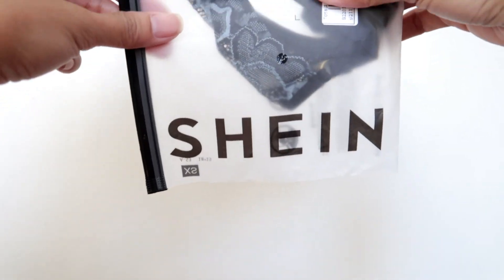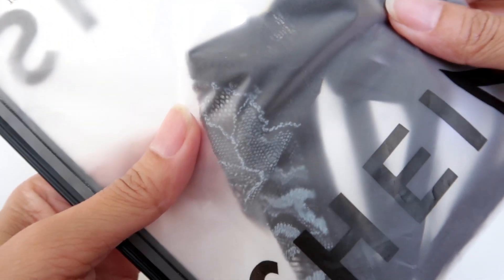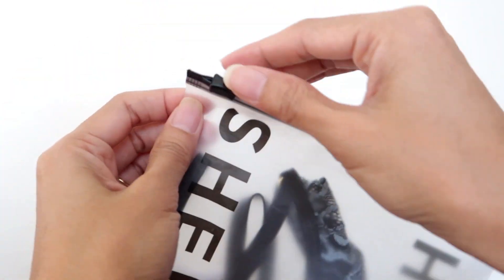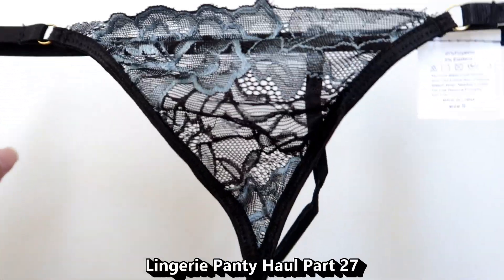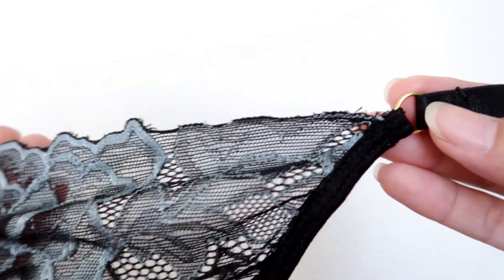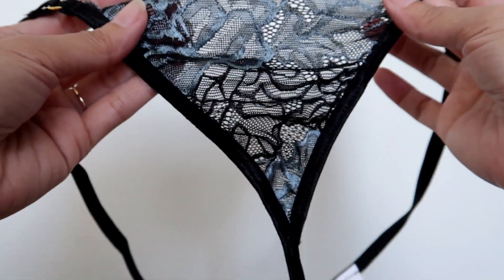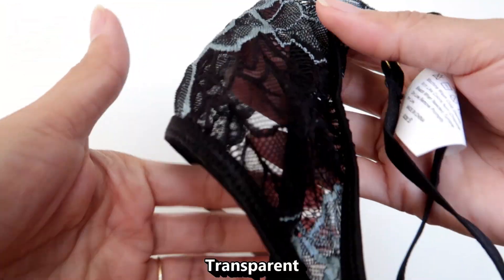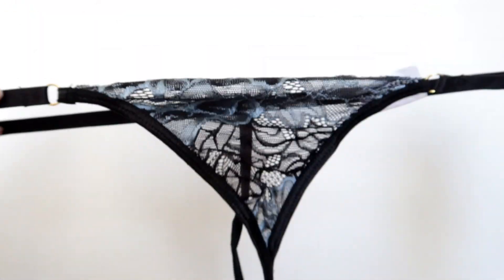Super Tiny Micro Lingerie Bikini Try on Haul From Shein Part 27 !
Tiny Micro Bikini Lingerie Try on Haul From Shein